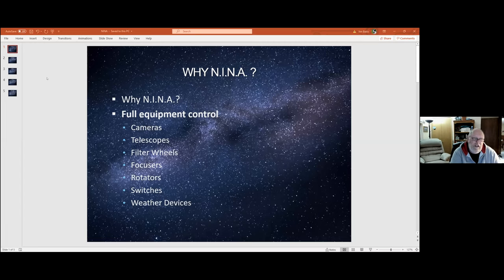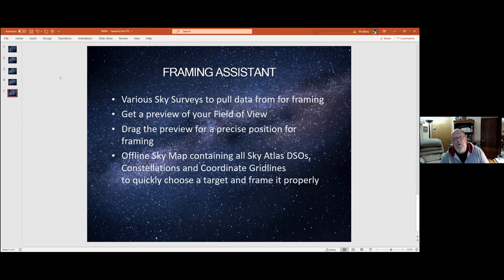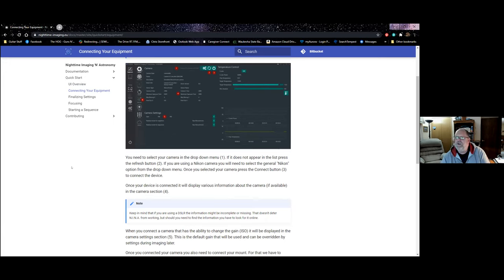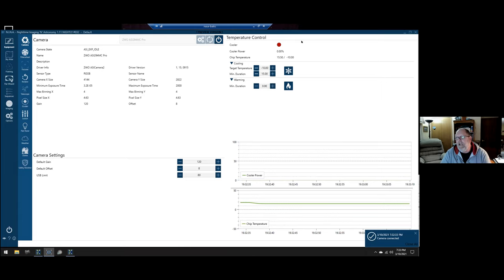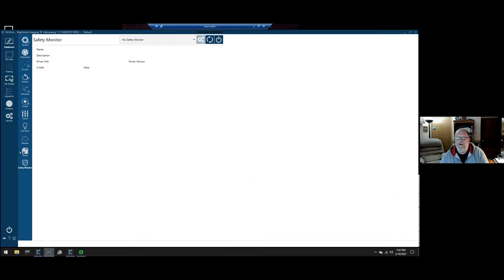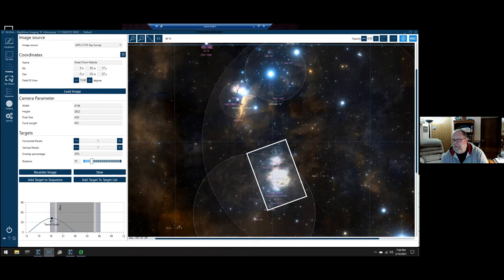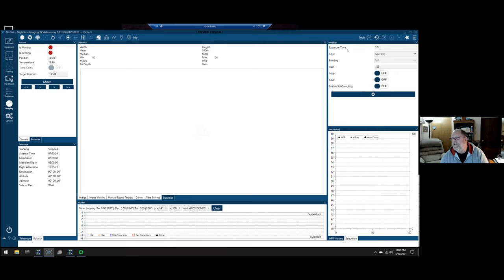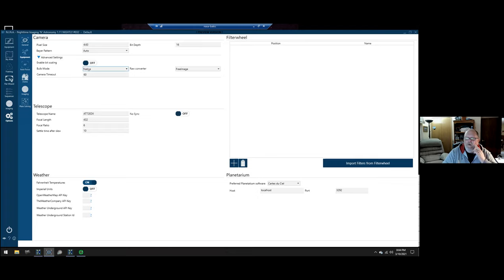3/10/2021 Deep Sky Imaging Acquisition Workshop: N.I.N.A.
This video is a recorded Zoom meeting of the MAS imaging interest group
Jim Bakic presented the seventh installment of the new series about the imaging suite N.I.N.A.